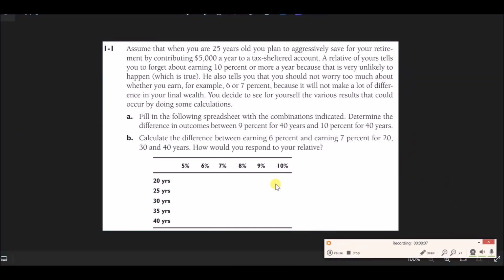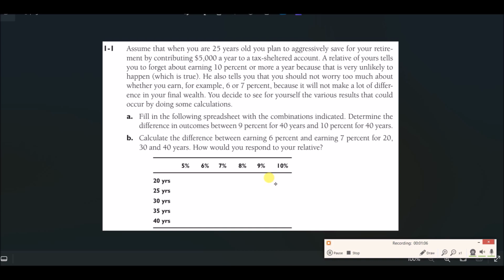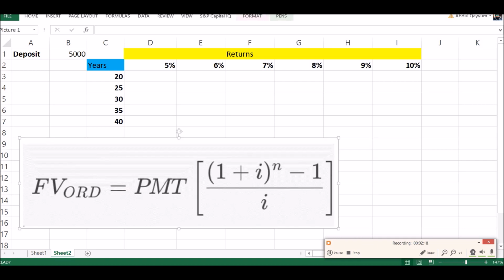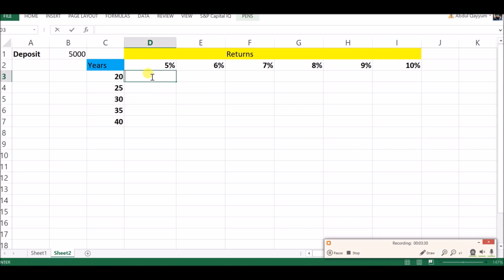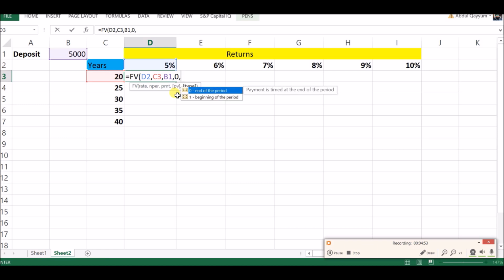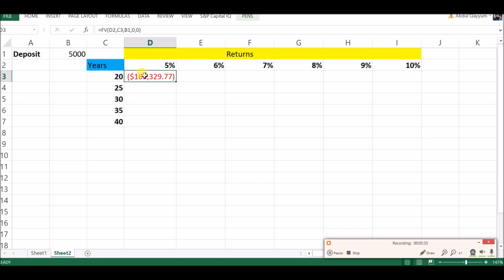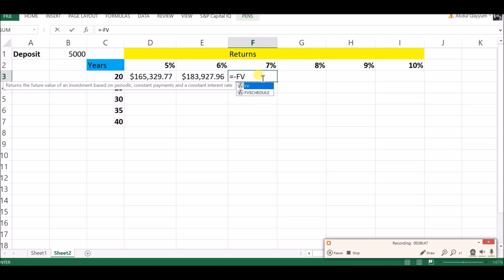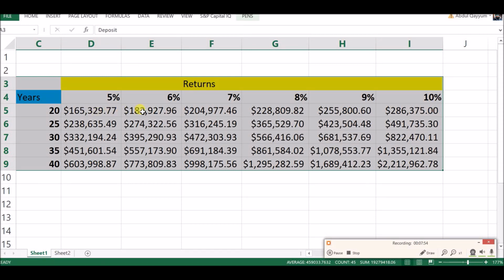Retirement Schemes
Assume that when you are 25 years old you plan to aggressively save for your retirement by contributing $5,000 a year to a tax‐sheltered account. A relative of yours tellsyou to forget about earning 10 percent or more a year because that is very unlikely tohappen (which is true). He also tells you that you should not worry too much aboutwhether you earn, for example, 6 or 7 percent, because it will not make a lot of difference in your final wealth. You decide to see for yourself the various results that couldoccur by doing some calculations.
a. Fill in the following spreadsheet with the combinations indicated. Determine the difference in outcomes between 9 percent for 40 years and 10 percent for 40 years.
b. Calculate the difference between earning 6 percent and earning 7 percent for 20, 30 and 40 years. How would you respond to your relative?

Book: Investment and Portfolio Management
Author: Charles P. Jones and Gerald Jensen